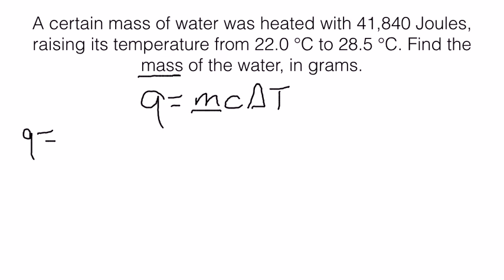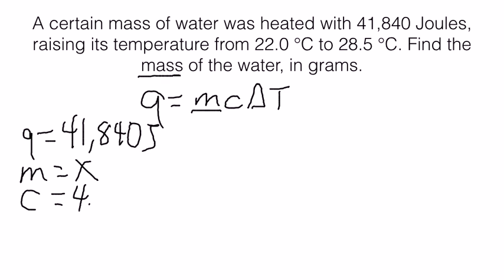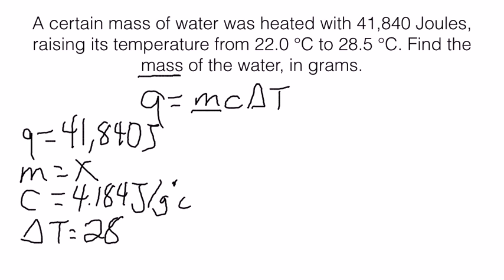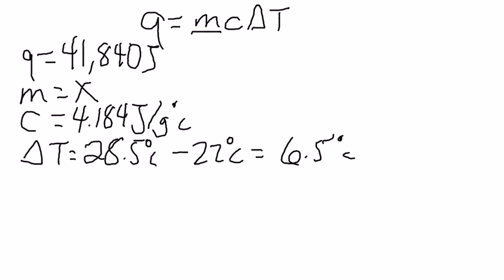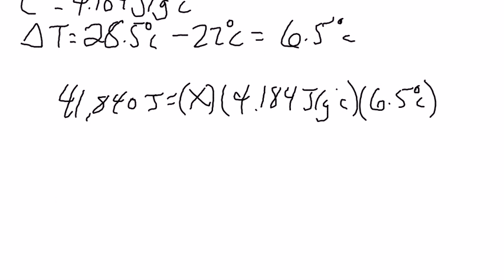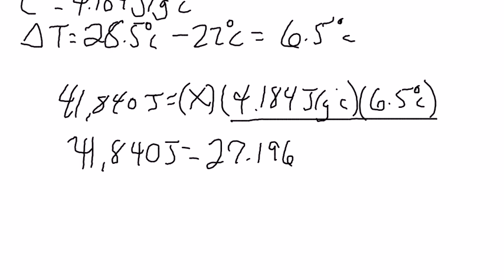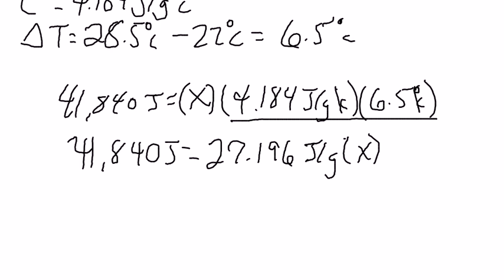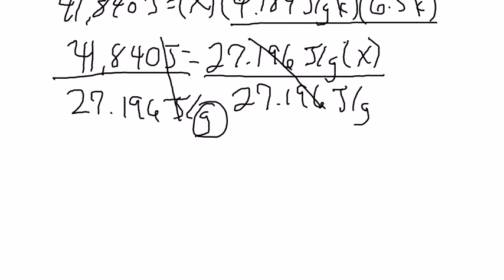Specific Heat - Solving for the Mass Using the Specific Heat Formula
A tutorial on how to solve for mass when using the formula for specific heat.